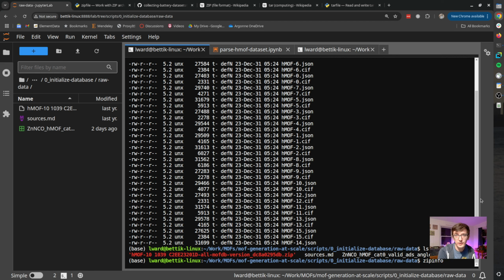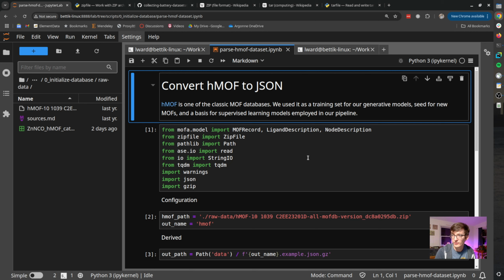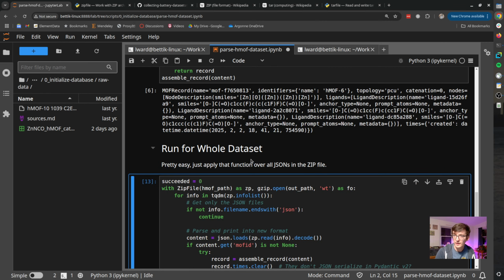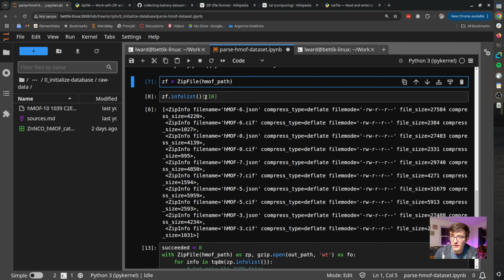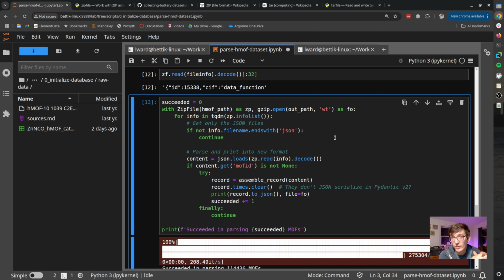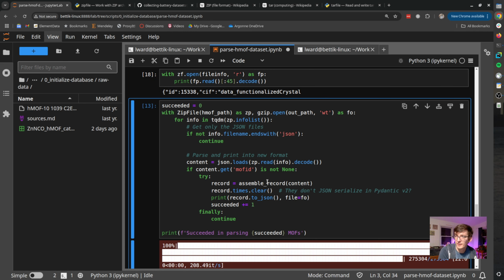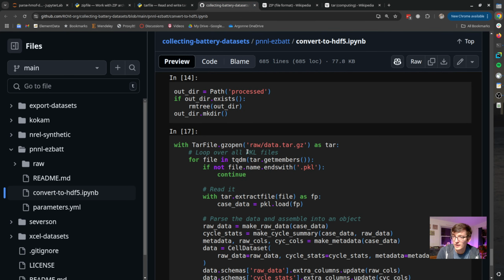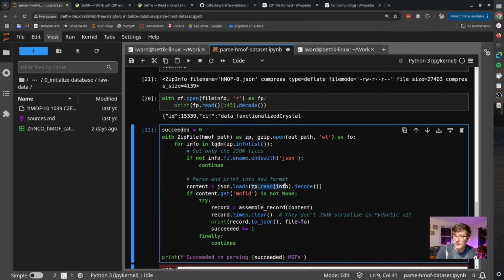Reading from a ZIP File Without Extracting Everything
I often work with datasets of many small files, which are best kept compressed inside of a single ZIP or TAR file. This video explains how to use Python's zipfile library to read files on-by-one:

1:04 - Quick Overview
2:27 - Getting ZipInfo objects
3:50 - Using ZipInfo objects to read data
6:22 - Recap and Tar Files

 (I didn't mention that reading from the files in the same order as `listinfo()` reads them in the same order from disk, which is often a great thing)